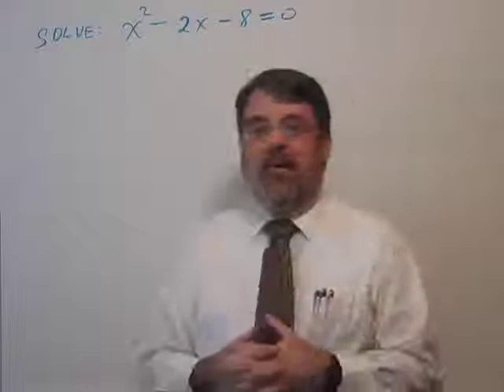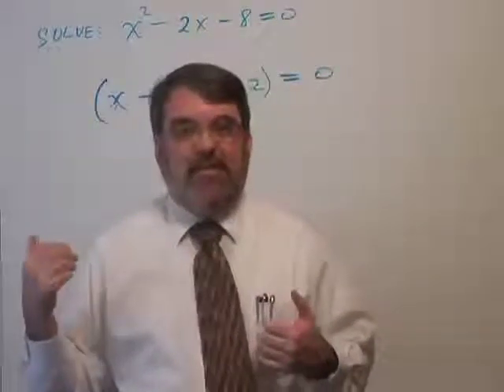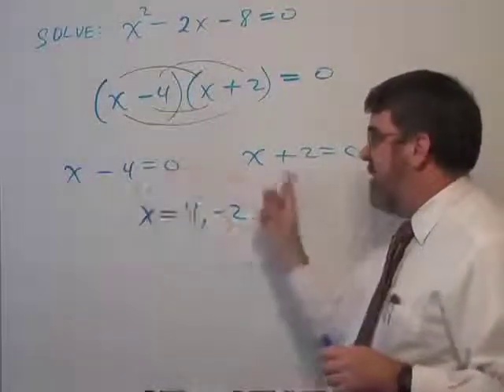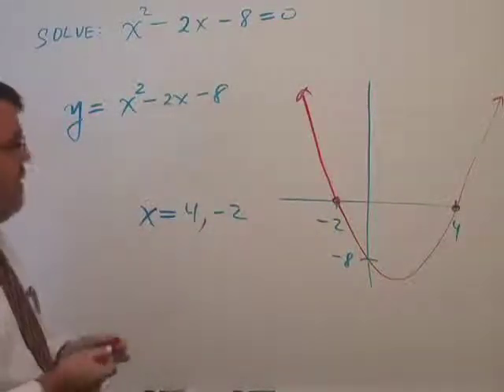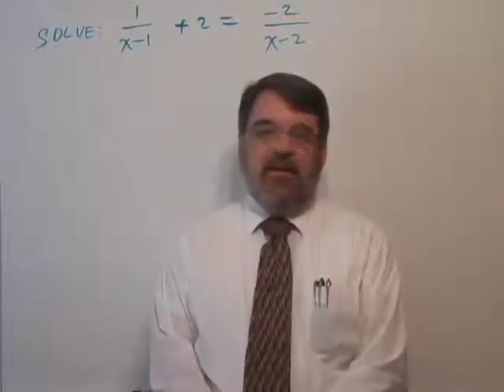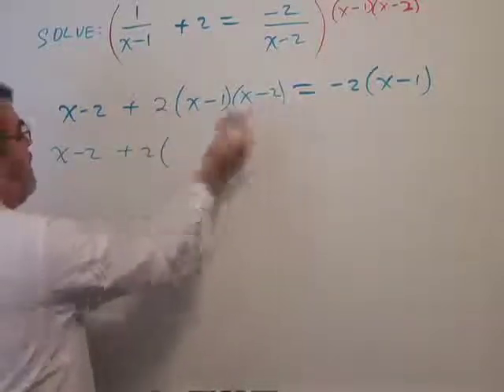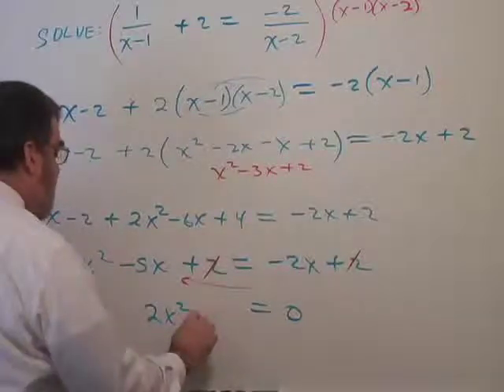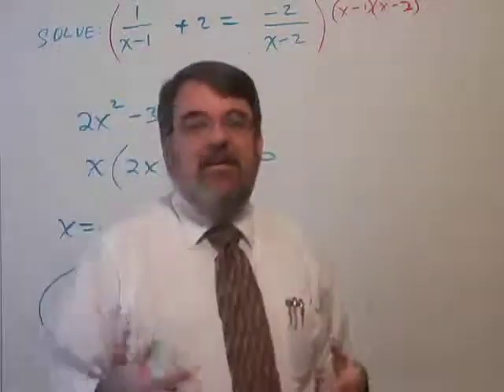Section 1.2, Topic 1